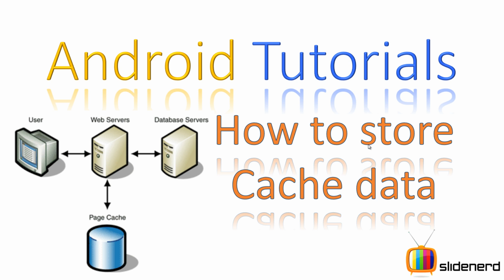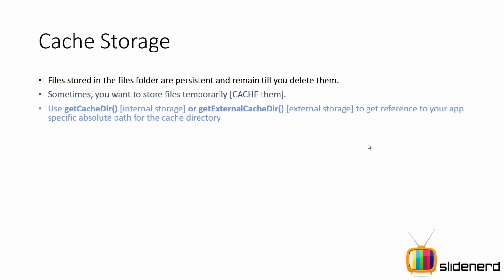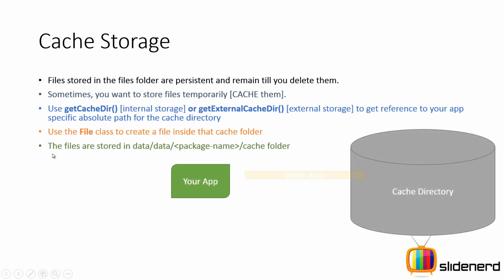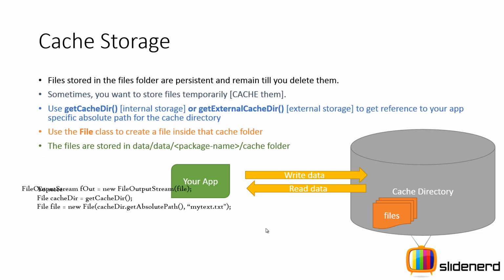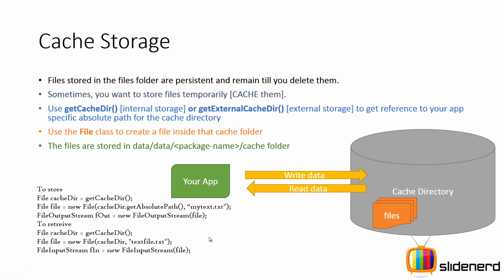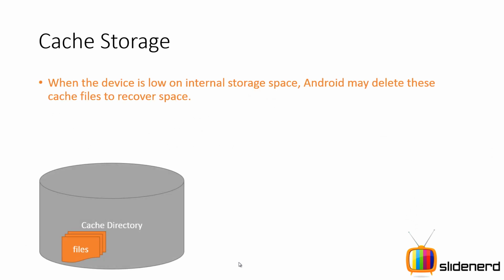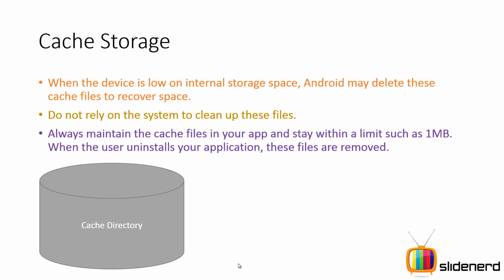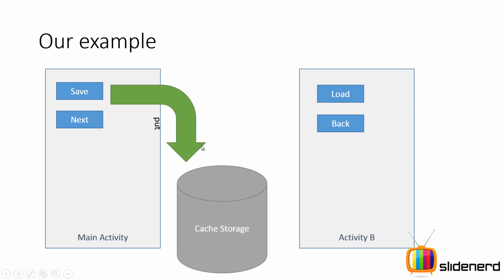154 Android Cache Storage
This Android tutorial video talks about how to store data temporarily by caching it with the help of the getCacheDir() and getExternalCacheDir() method as well as what type of data can be stored in cache.